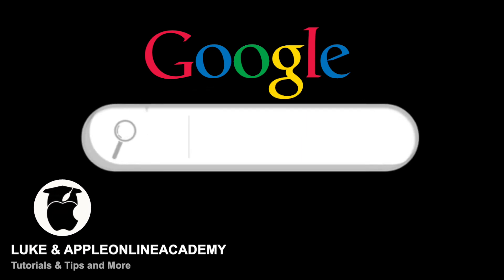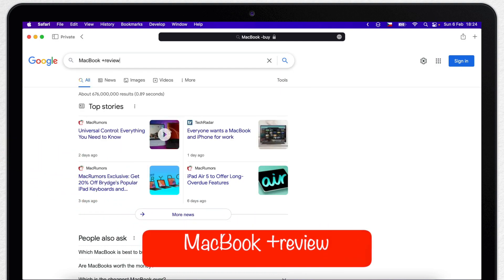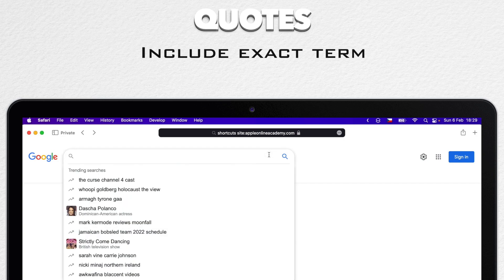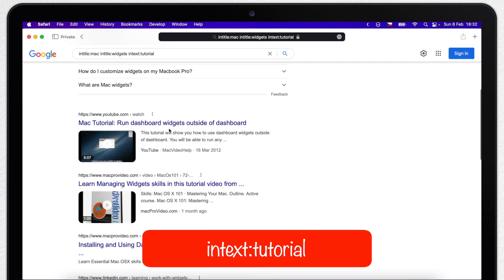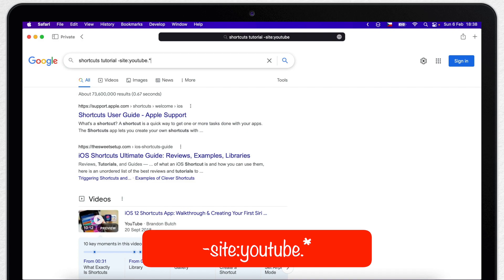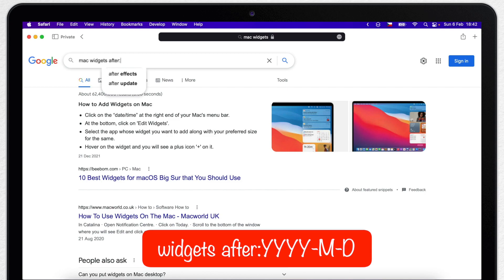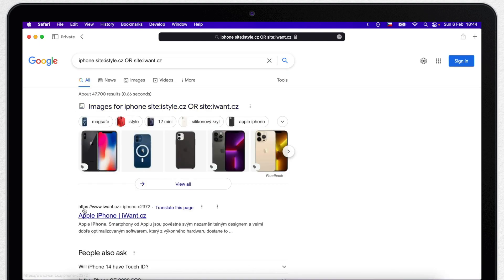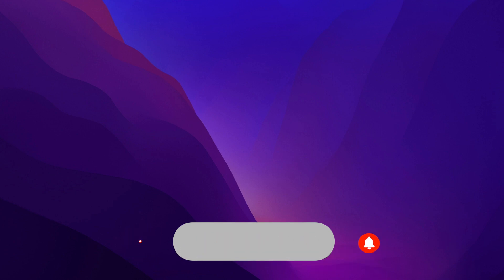10 Google Search Techniques - Find Exactly What you Need!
Maybe you are just searching the wrong way? Try these Goggle search techniques and find exactly what you are looking for.

⏱ TIMESTAMPS
0:00 Intro
0:30 Eliminate words
1:09 Include words
1:28 Site Specific Search
2:22 Quotes
3:08 Intitle: vs. Intext:
3:58 Inurl:
4:23 -site: Exclude Sites
5:43 Results Before & After Date
6:57 OR & AND
7:46 Google Advanced Search